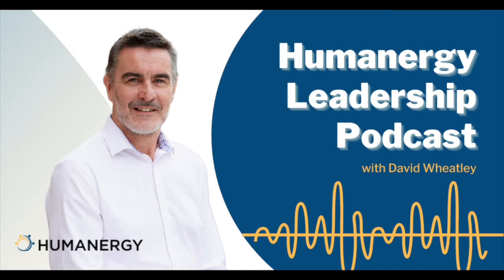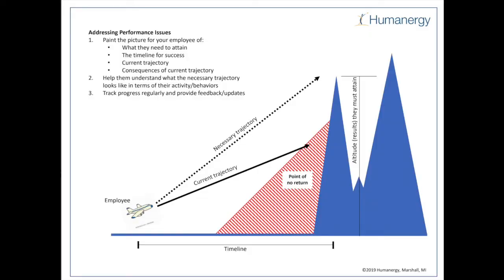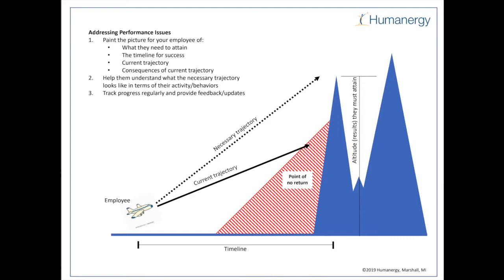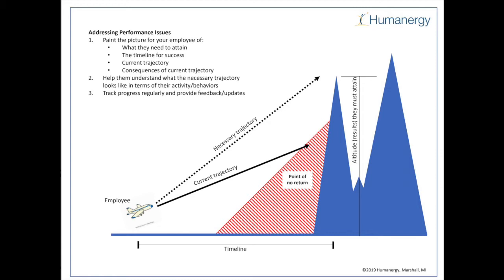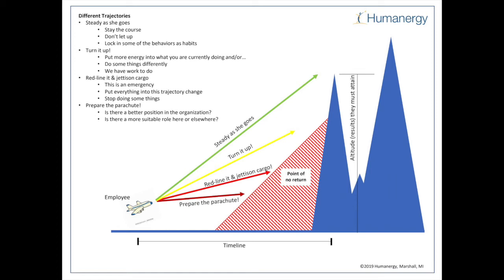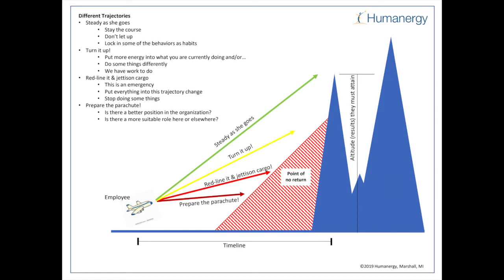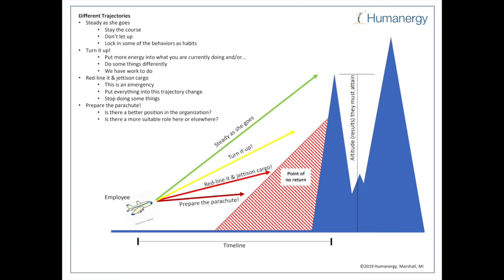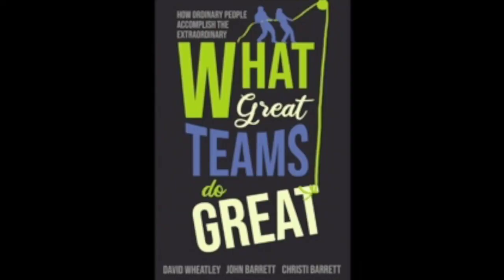Humanergy Leadership Podcast Episode 79: The Airplane and the Mountain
David discusses another Humanergy tool that looks at addressing performance issues. Contact him if you want the graphic.